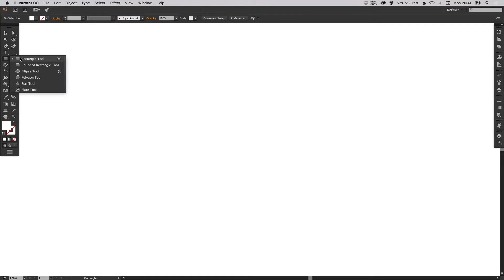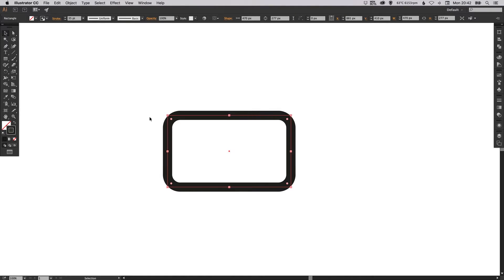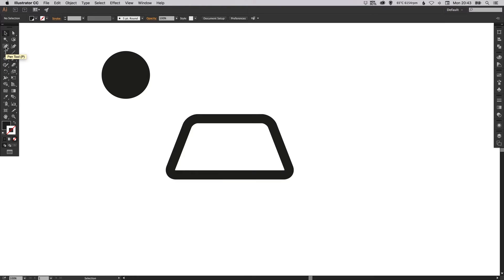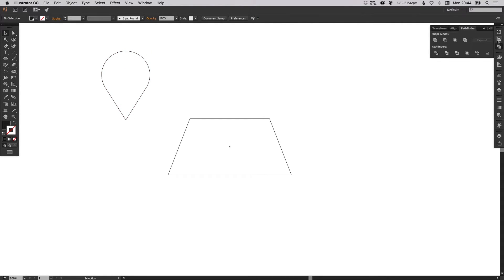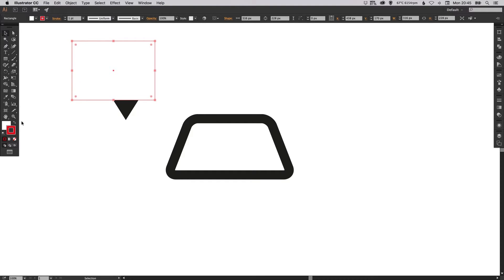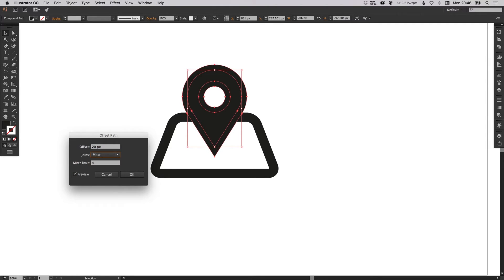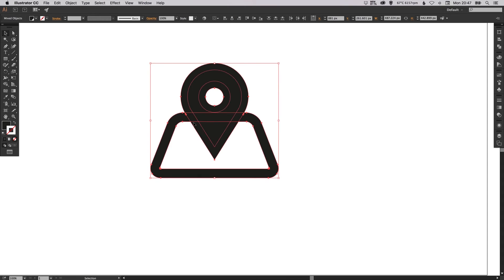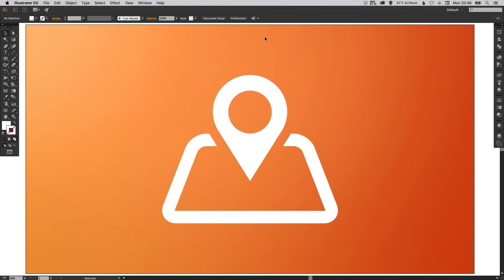Learn How To Draw a Map Location Icon in Adobe Illustrator | Dansky